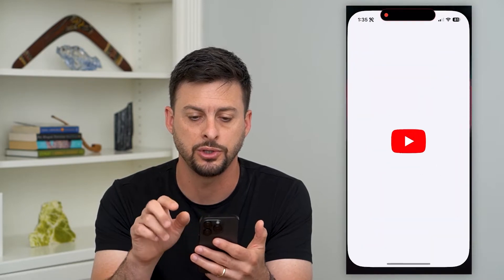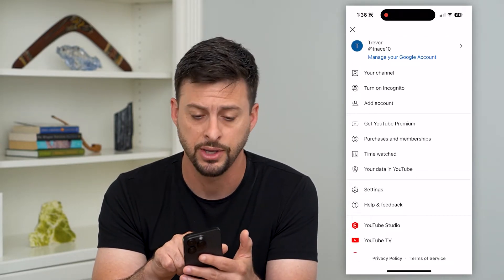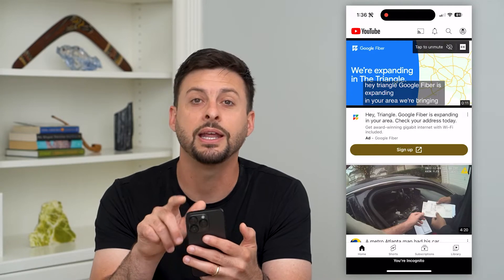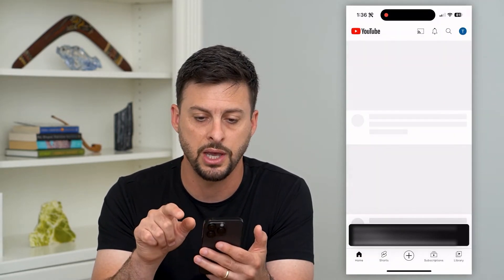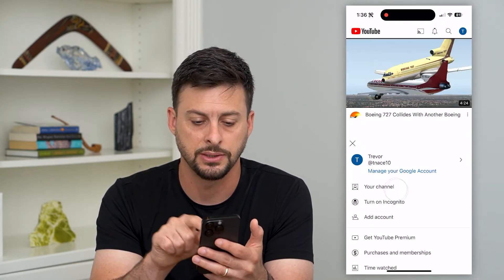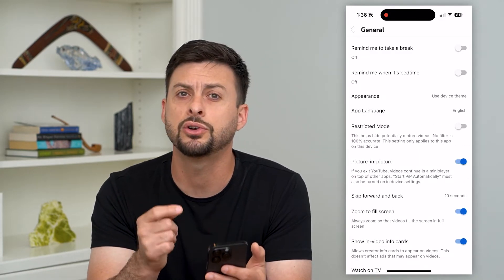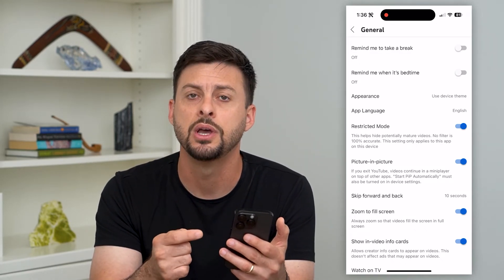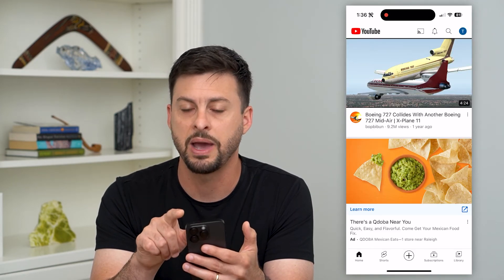How To Turn On Incognito Mode On YouTube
Let's enable incognito mode on your YouTube app if you prefer to watch videos or search without there being any history.